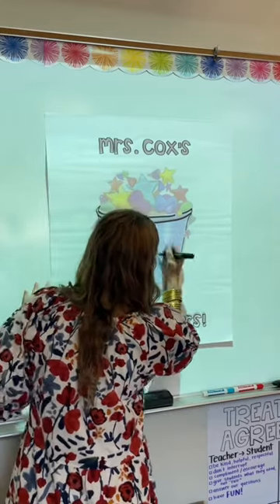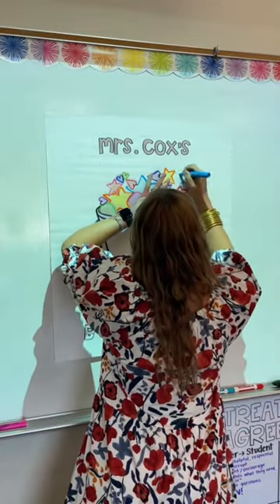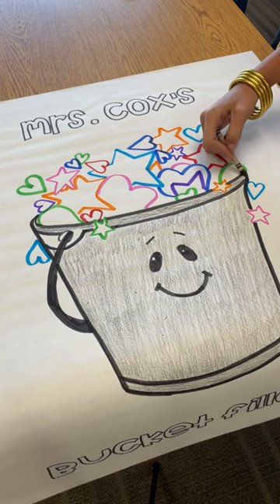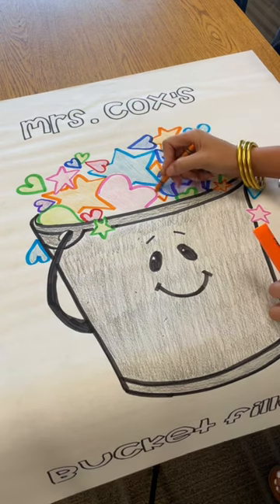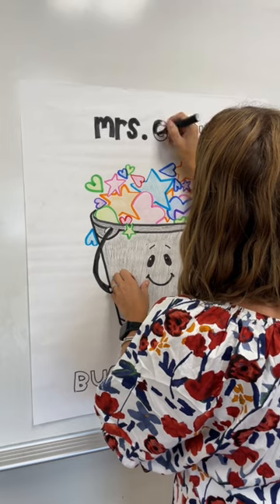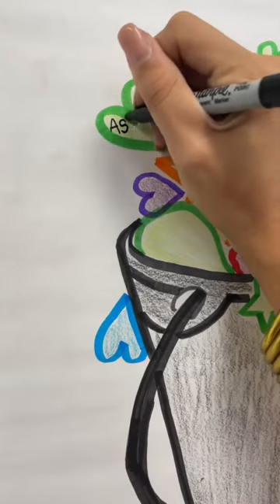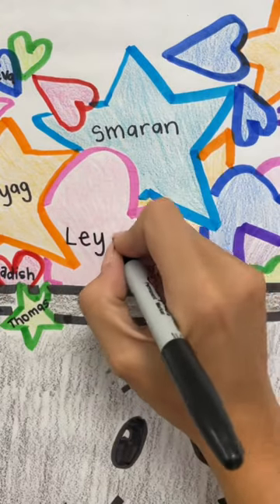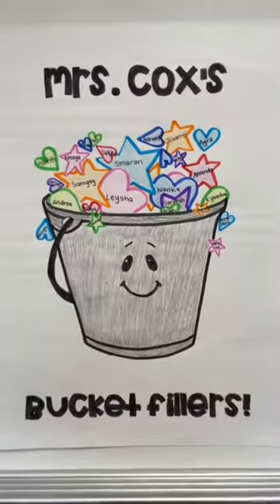i ♡ my bucket fillers!!